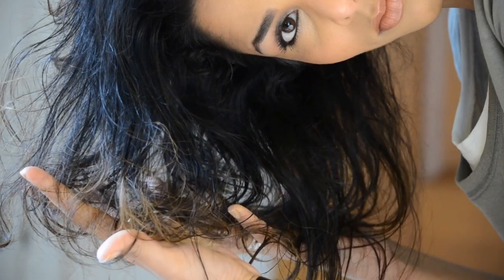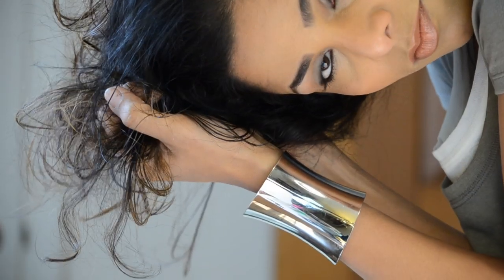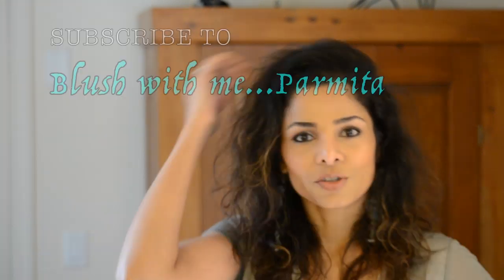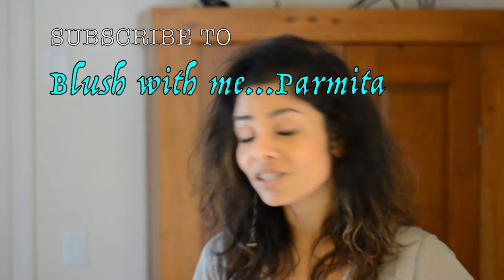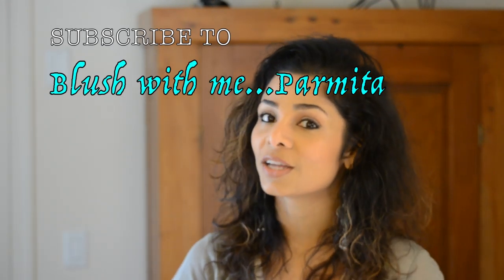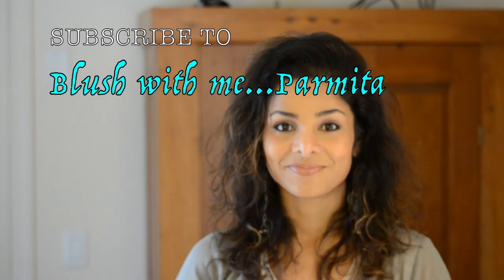DIY beach waves hair spray: Aloe vera,Seasalt,no chemicals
this is how i get my perfect beach waves without any chemicals in my hair.
watch this video to learn the recipe n technique. it works as a mousse and a hairspray. hope u all love it too.